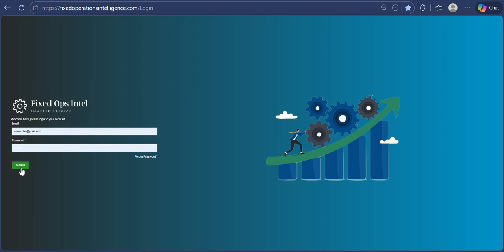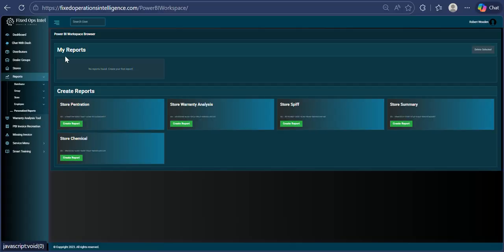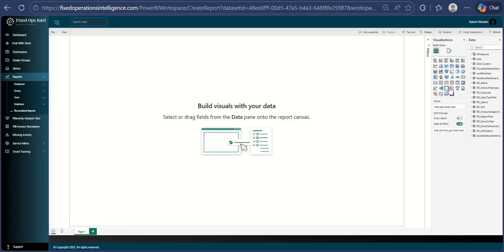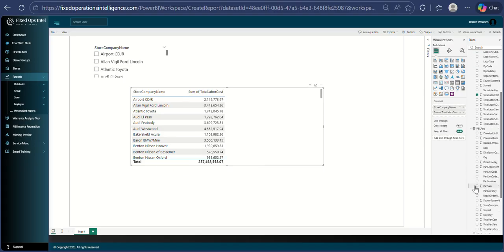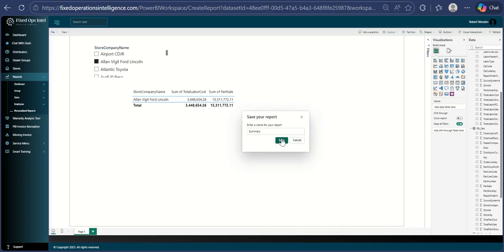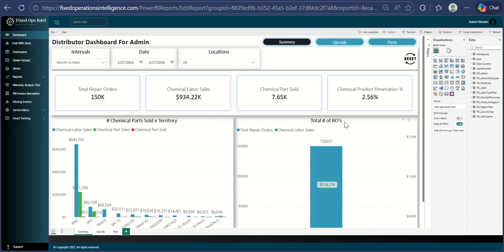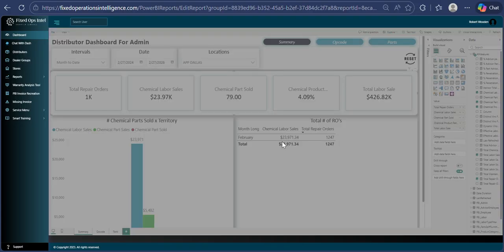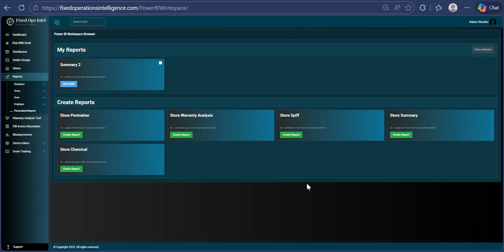Personalized Reports Fixed Ops Intel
Tutorial on the newly released Personalized Reports feature within Fixed Ops Intel that gives managers more capability and insight into the data that is important to them.